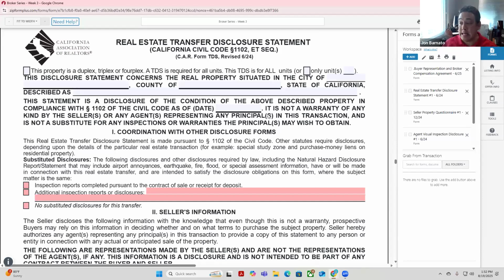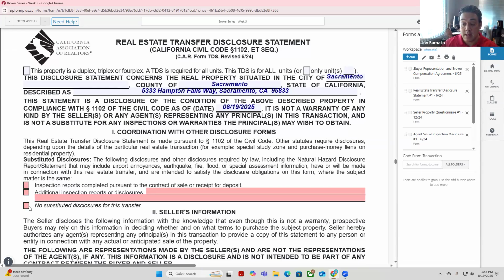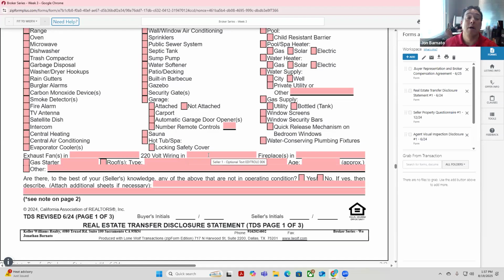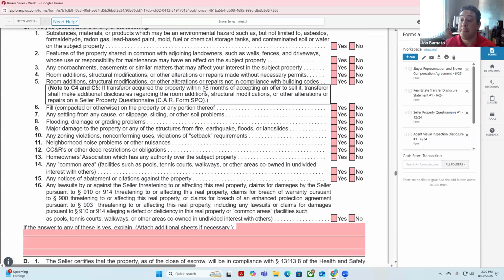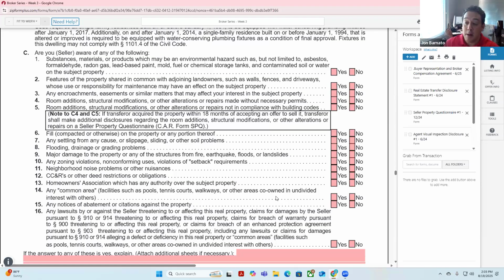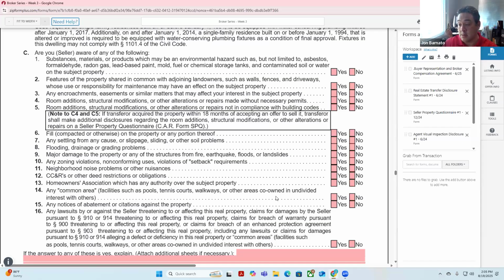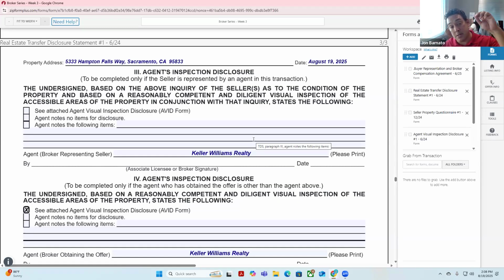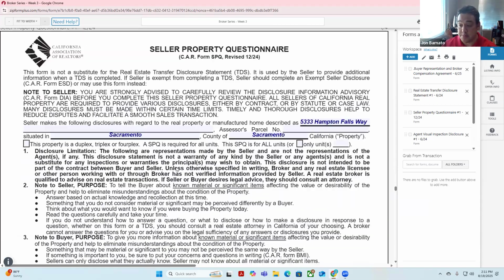Broker Compliance Series with Jon Barnato (Week 3) - Part 2: TDS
This week's session will be on BRBC, TDS, SPQ, AVID

Join us for a 4-part monthly series focused on key topics in broker compliance. Each session is offering practical insights and actionable guidance.

August 19, 2025 (Tuesday)
1:30pm-3:30pm